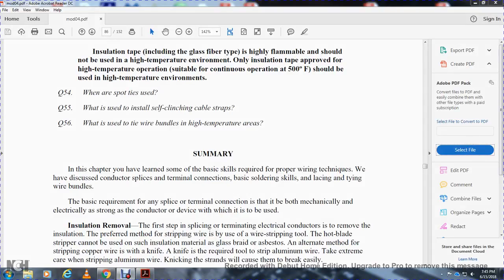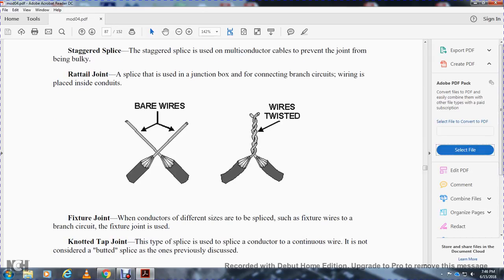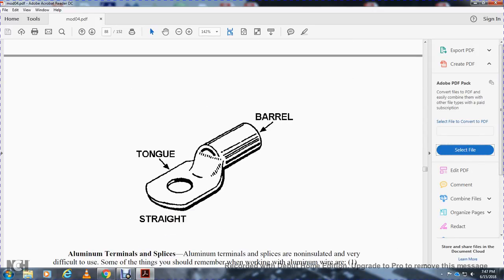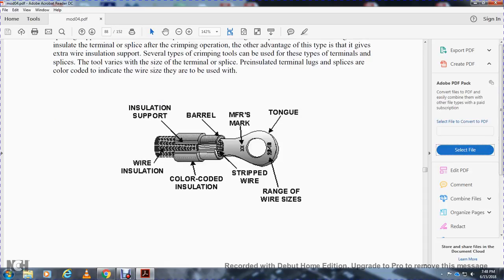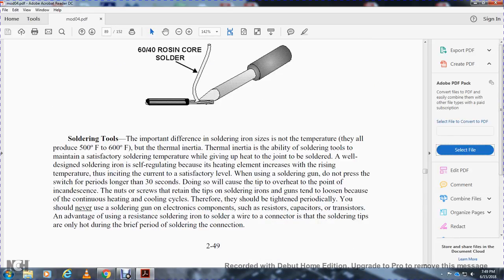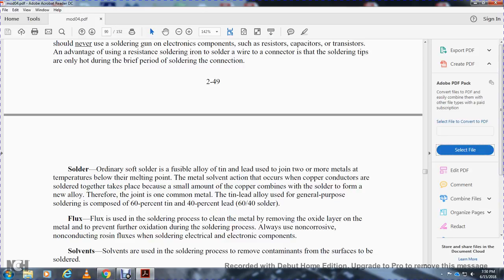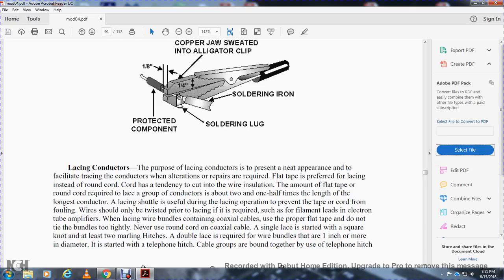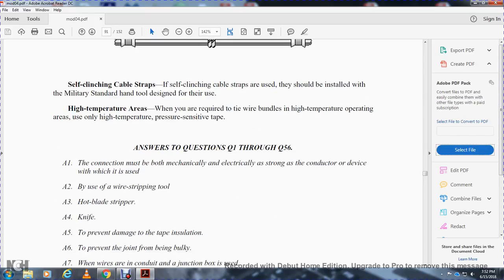NEEETS MODULE 4 INTRO ELECTRICAL CONDUCTORS, WIRING TECH AND SCHEMATIC CHAPTER 2 SUMMARY